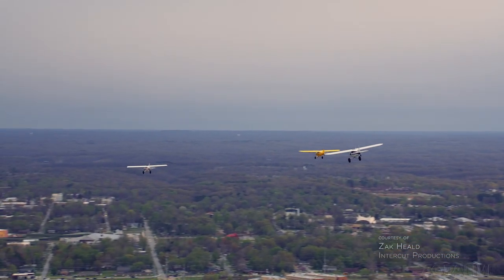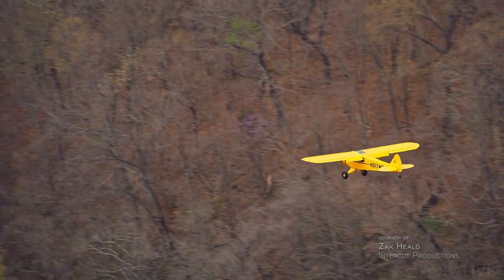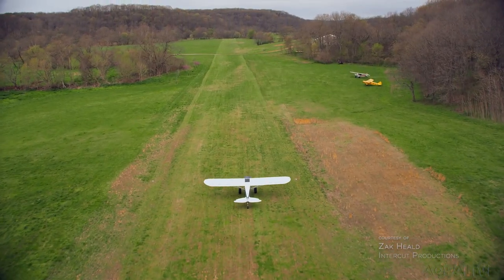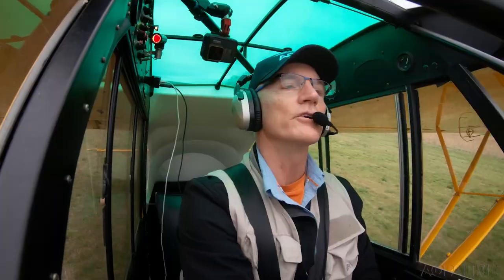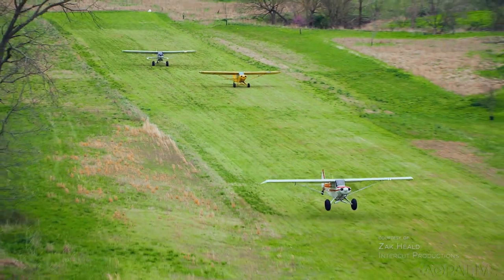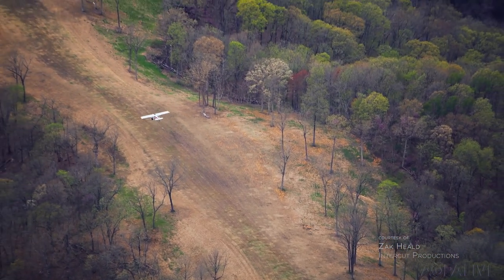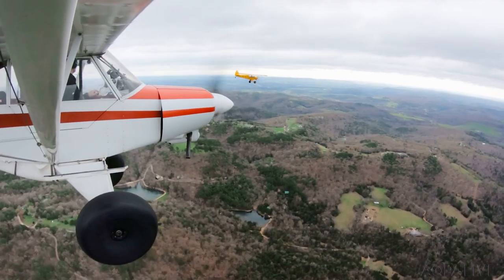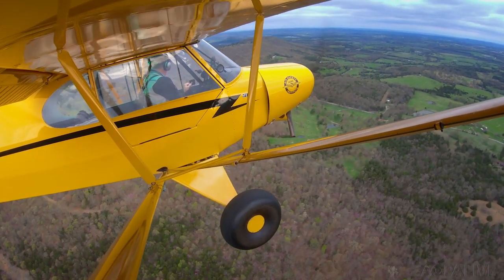Backcountry Flying in the Ozarks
Fly along to explore beautiful backcountry strips in the Ozarks. These pilot talk though their technique as they land Super Cubs on grass strips around Bentonville, Arkansas.